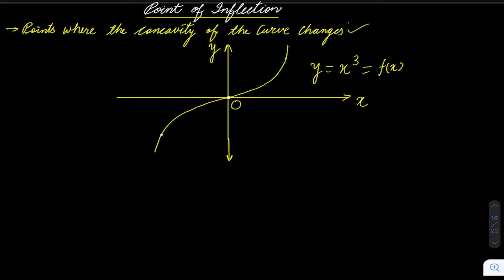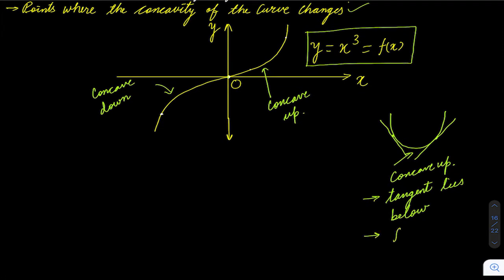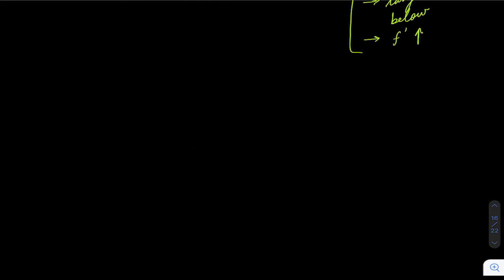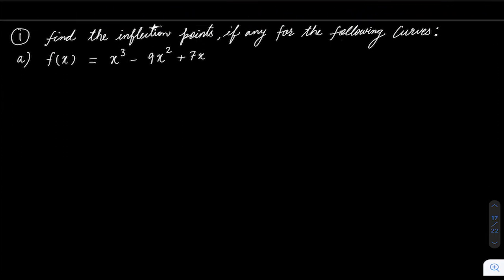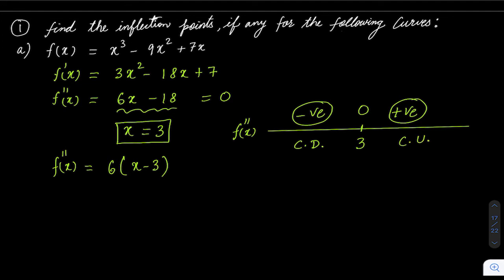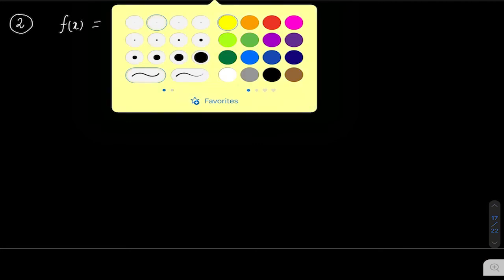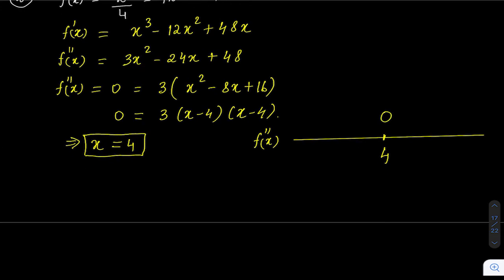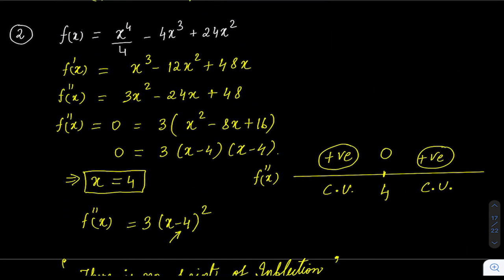Point of Inflection -Differentiation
In this Video We will learn What are Inflection Points and How to Find them in Different Curves.